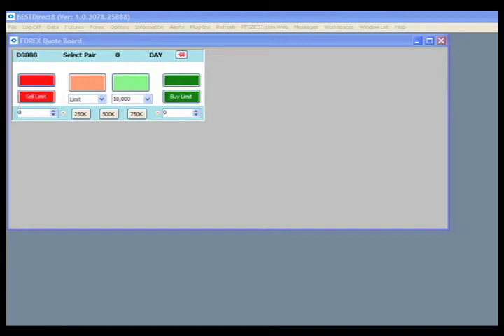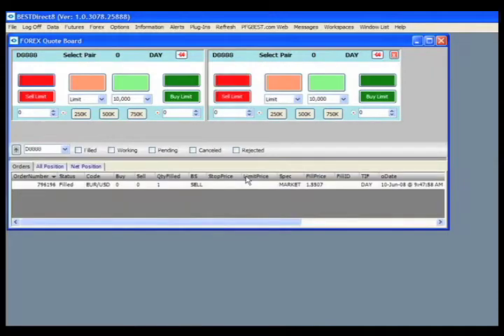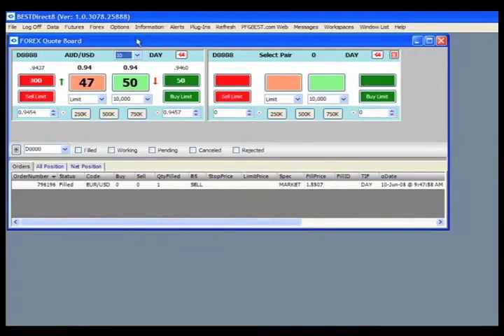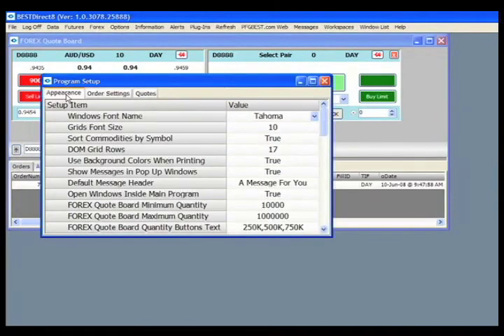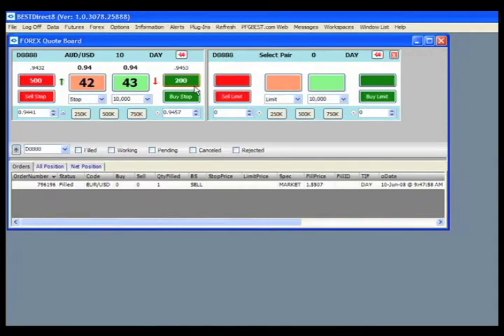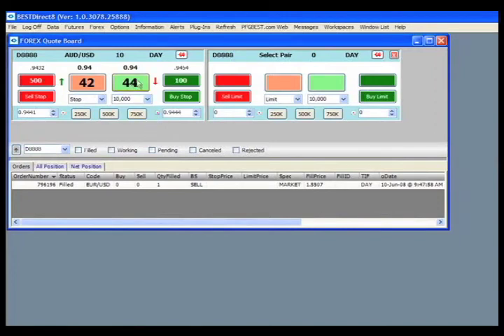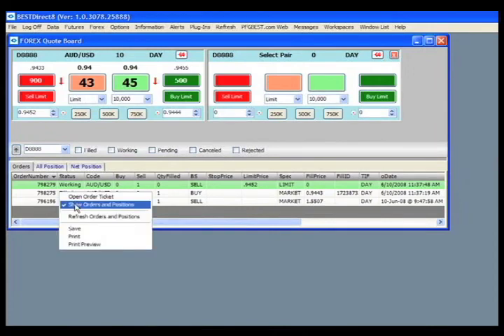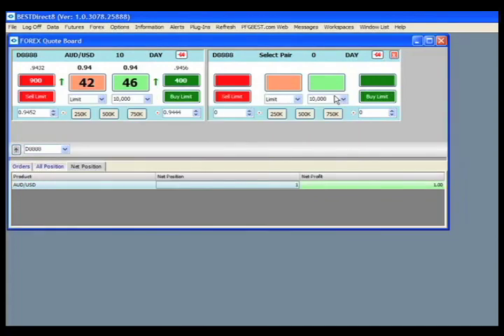How to trade FOREX on BESTDirect Online Trading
This video describes the features BESTDirect Online Trading provides to trade the FOREX markets.